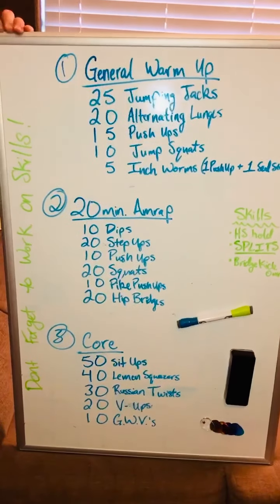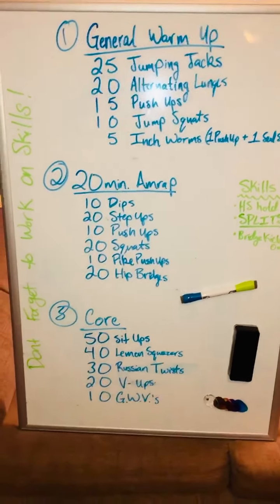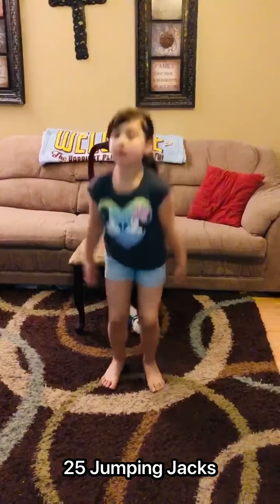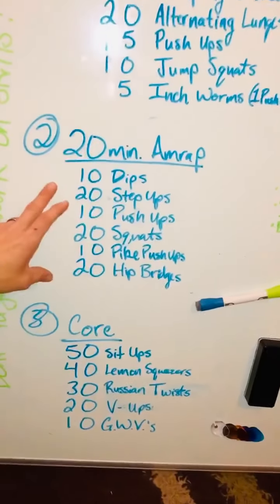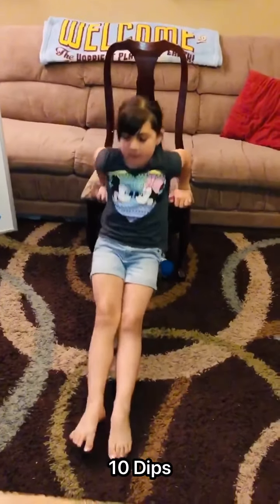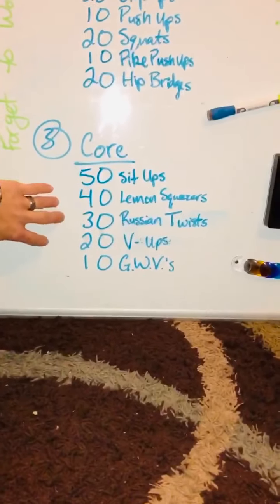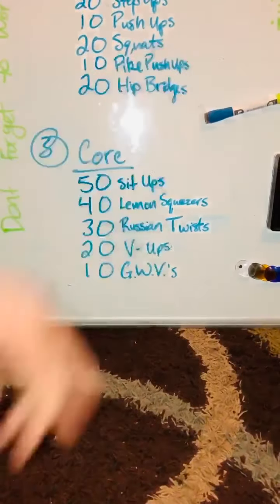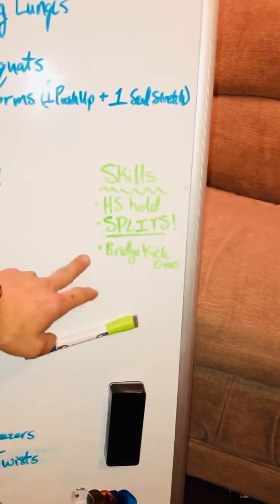At Home Workout with Coach Randy